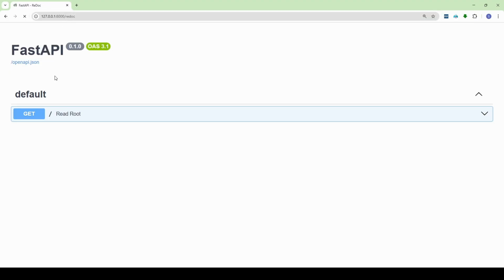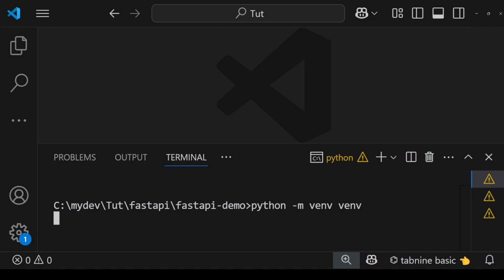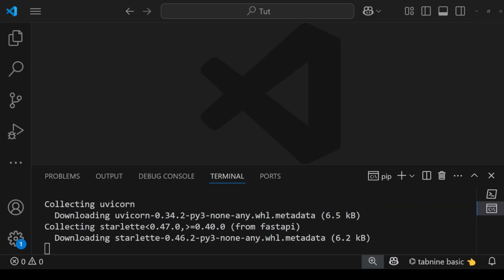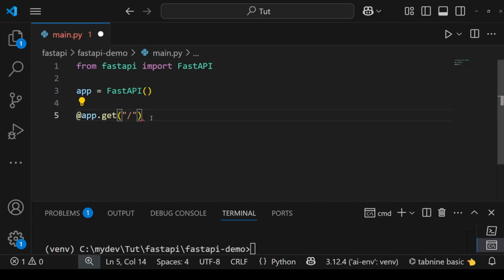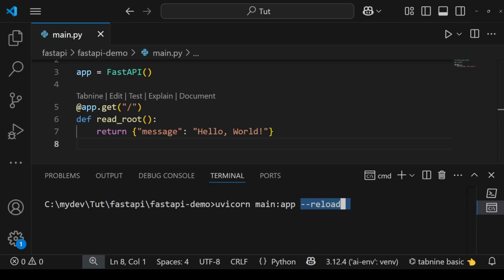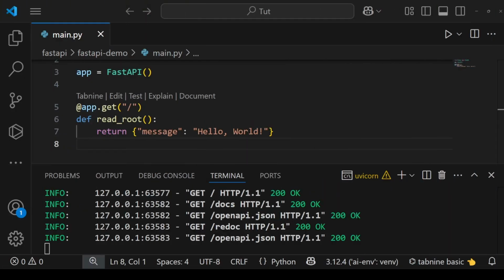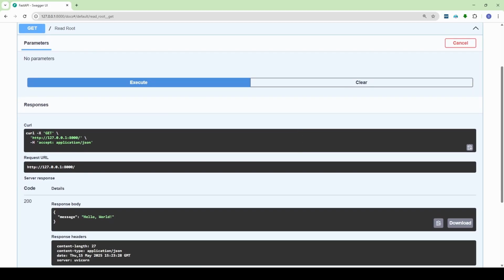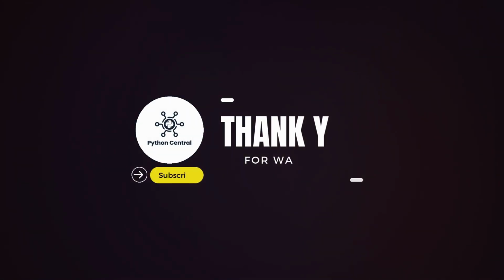Build Your First API in Minutes with FastAPI!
Welcome to this hands-on tutorial on building your first API using FastAPI! 🚀 In this video, we’ll walk through the process of creating a simple FastAPI application from scratch. You'll learn how to set up your environment, create API endpoints, and test them using Swagger UI. By the end, you'll have a fully functional API running locally! Perfect for beginners looking to dive into web development with Python.

What you’ll learn in this tutorial:

Setting up your FastAPI environment

Creating your first API endpoint

Testing your API using Swagger UI